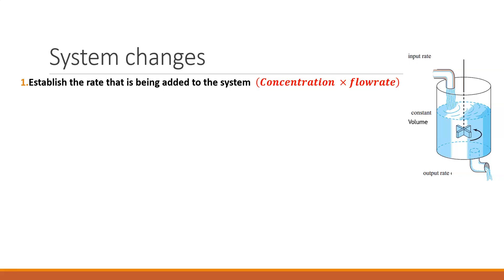Differential Equations (Part 10: Mixing Problem Example)